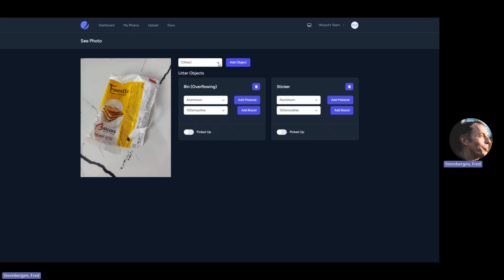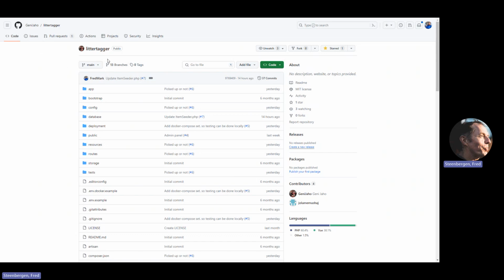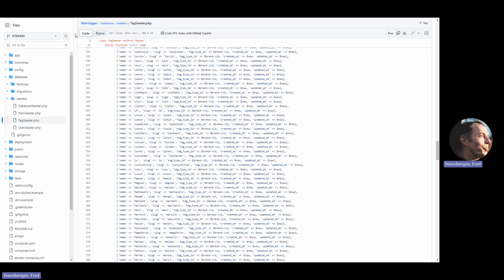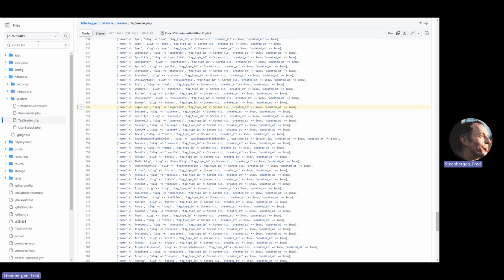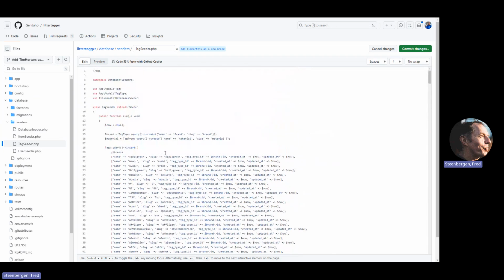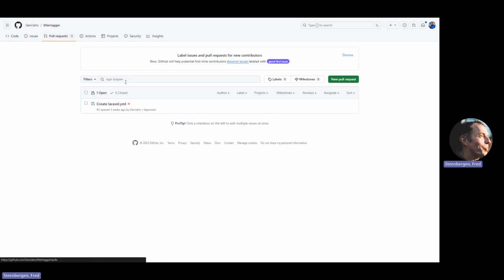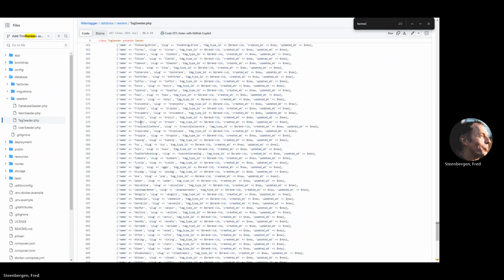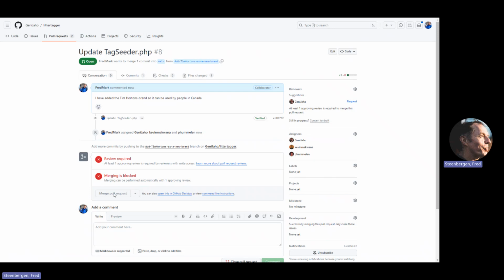0004 20231227, How to do a simple code change yourself, like adding an extra brand